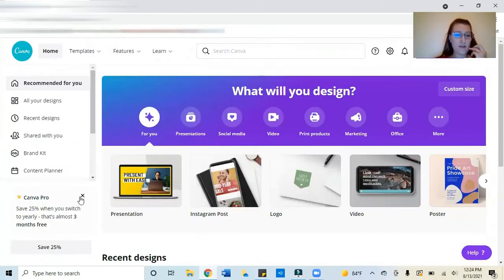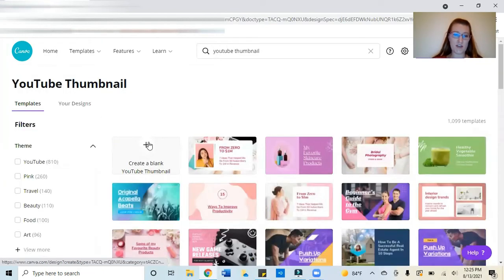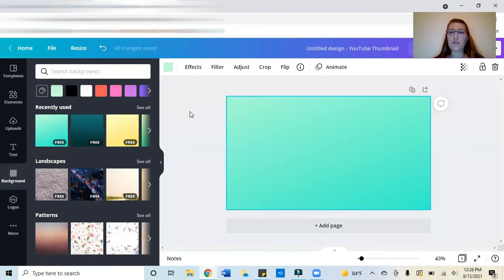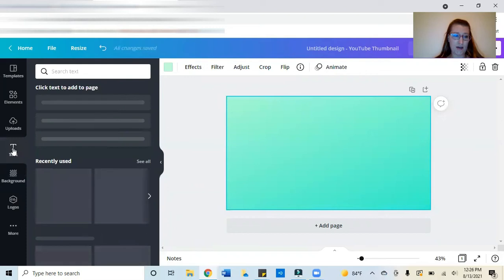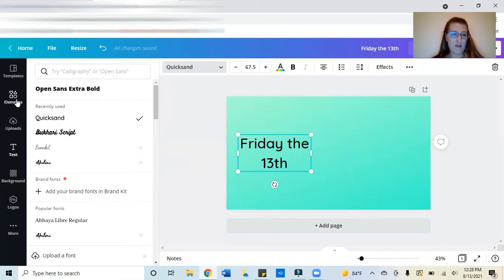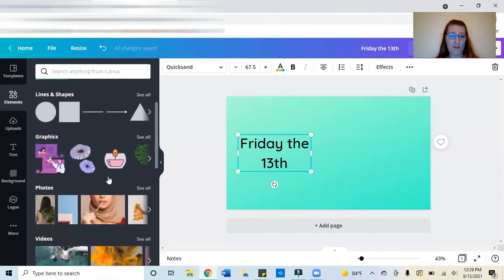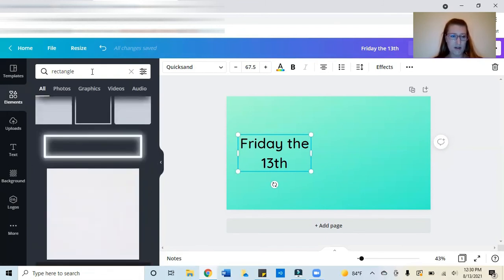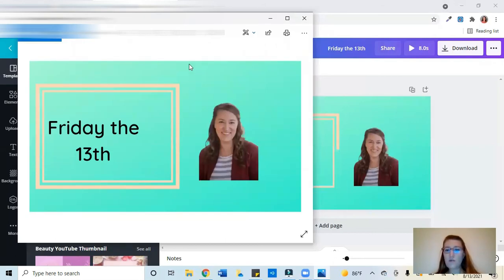How to create a YouTube thumbnail with Canva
Want to know how to create a YouTube thumbnail?  I will walk you step-by-step to make a basic thumbnail on Canva.